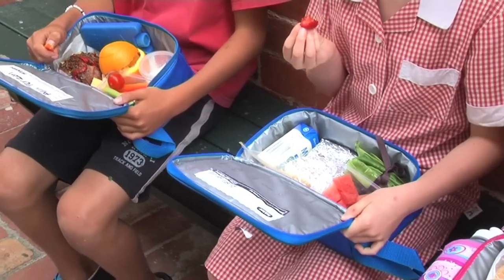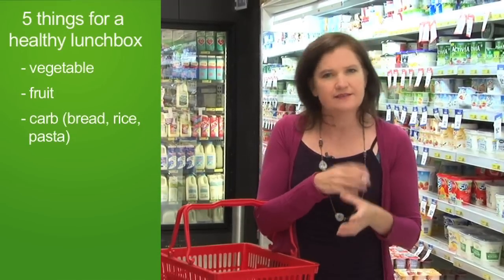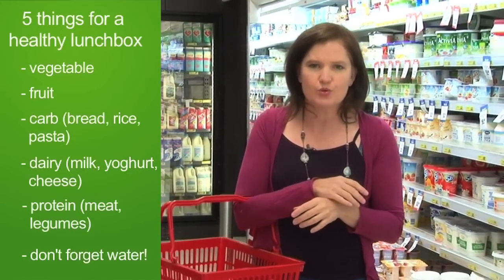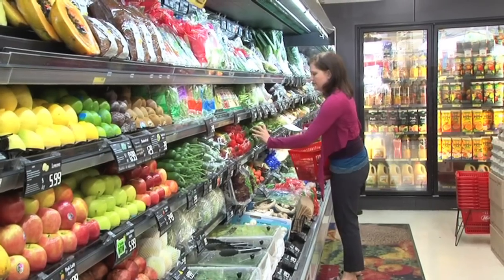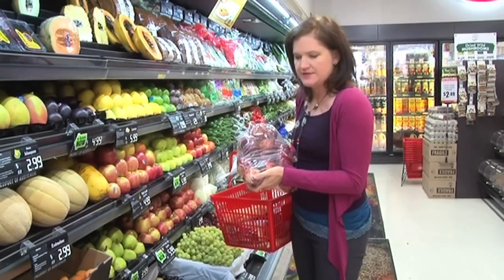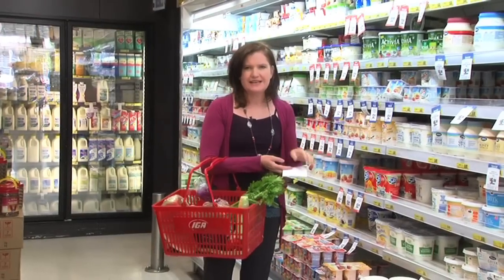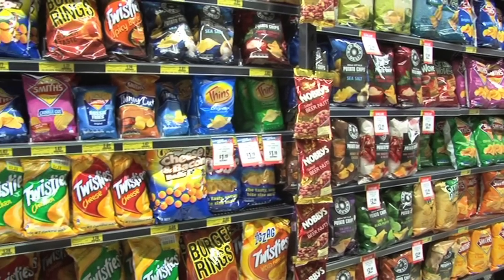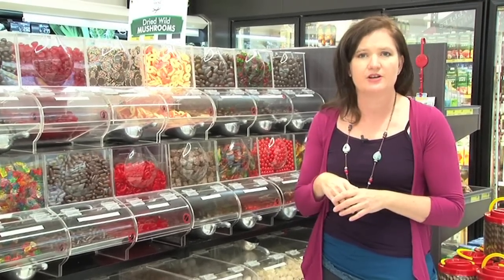Healthy lunchboxes - what to include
Victorian State Nutritionist Veronica Graham takes us shopping for the right foods to include in your childs lunchbox. A healthy lunchbox should include a combination of fruit, vegetables, dairy, protein and carbohydrates, all of which are important for the health and wellbeing of your child.

For some great lunchbox tips, visit the Better Health Channel